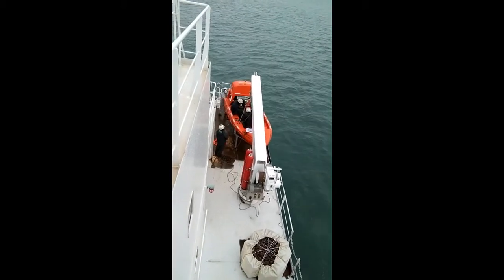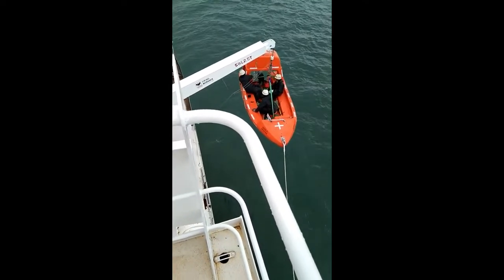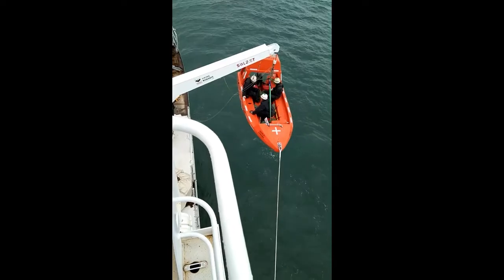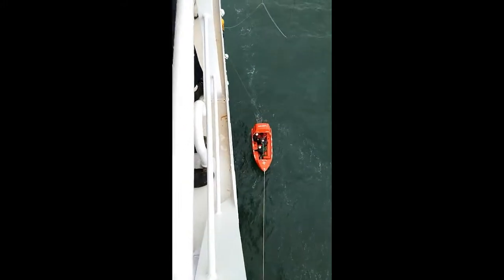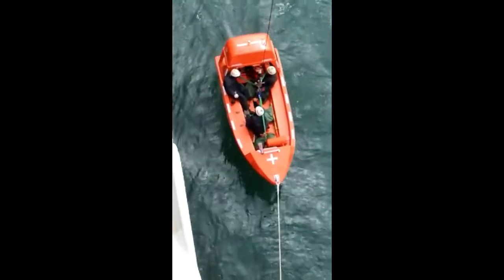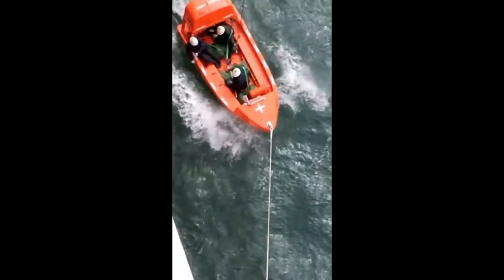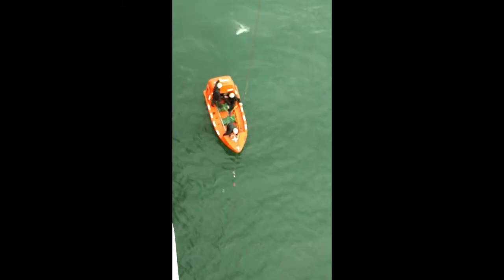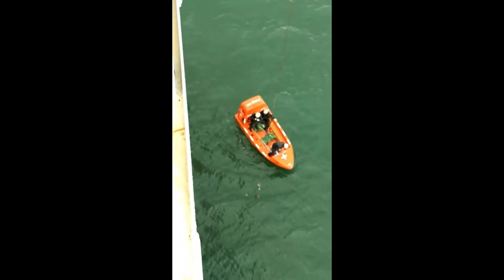Rescue Boat Launching While Vessel is Underway at 5 Knots Speed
Rescue boat launching while the vessel is underway at 5 knots speed.
This is done during sea trial in Japan.
The temperature outside was chilling to 4 deg C while launching.
This is how they do it